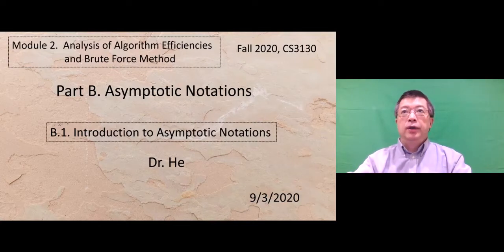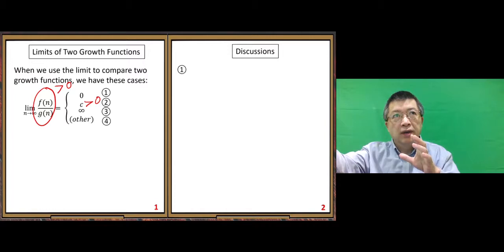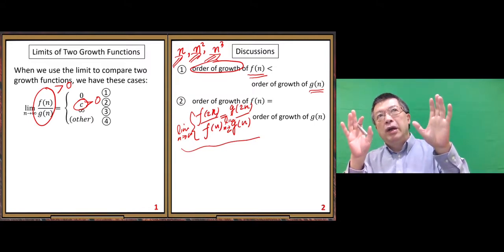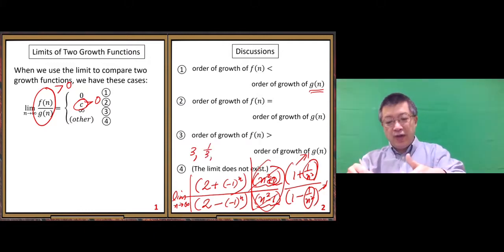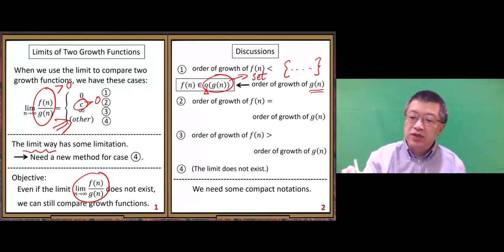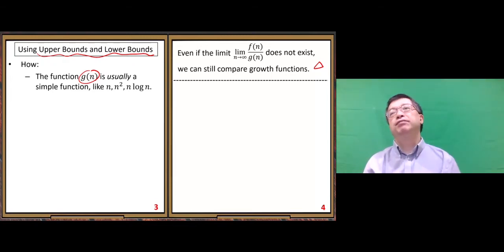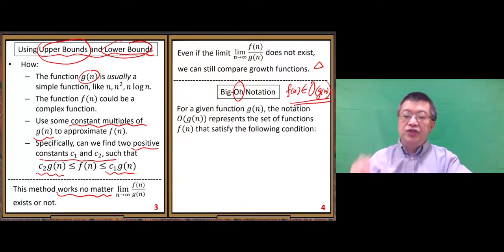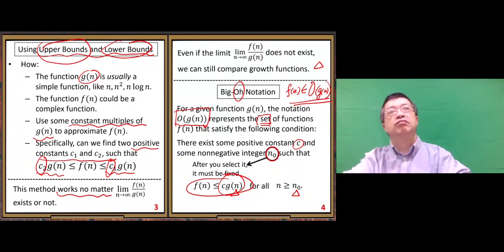CS3130FS20M2B1_IntroAsymNota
This video is for teaching at UMSL:  CS3130, Fall 2020, Module 2, Part B.1  Introduction to Asymptotic Notations